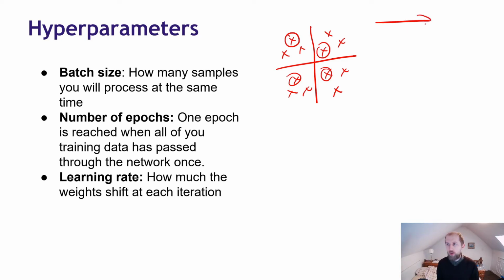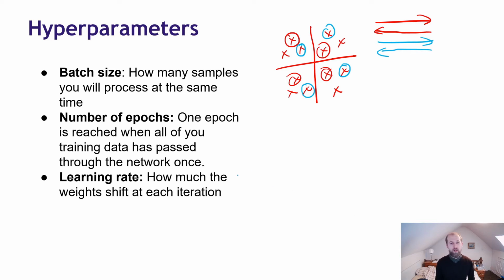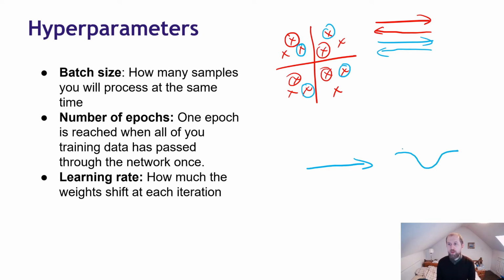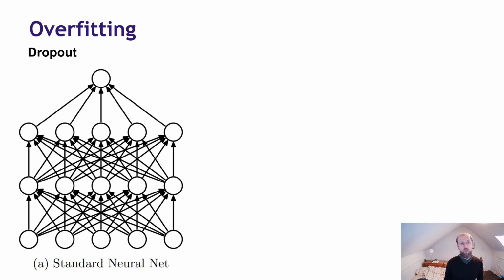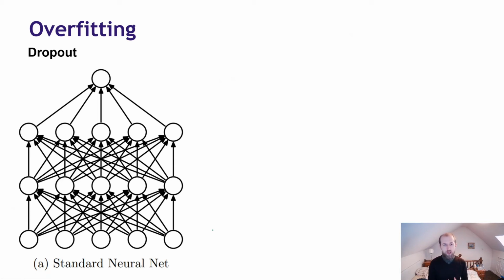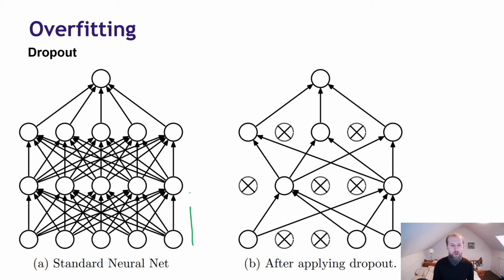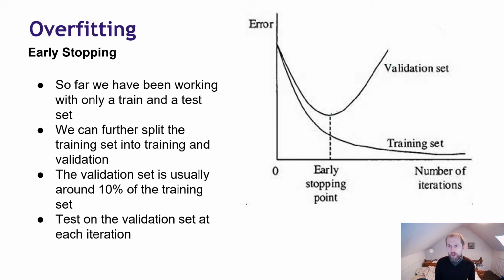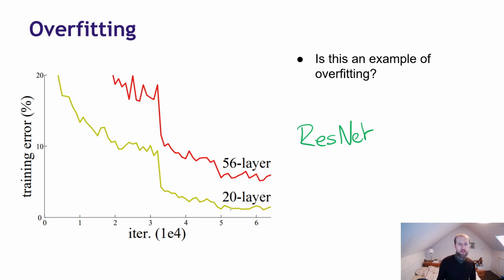Introduction to Artificial Intelligence Lecture 5.4: Hyperparameters and Dropout